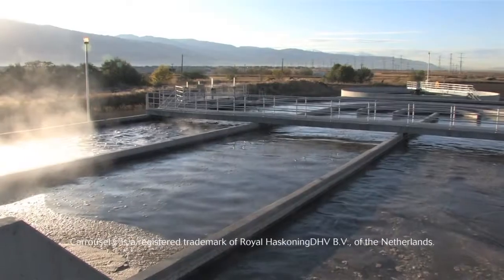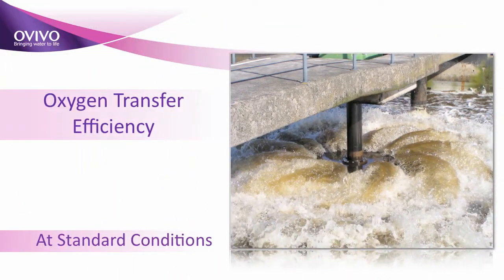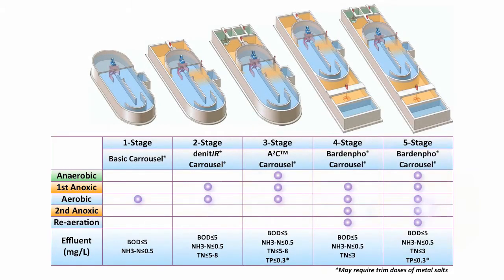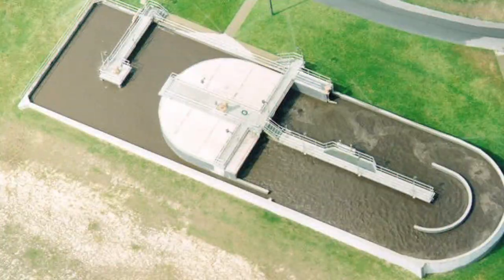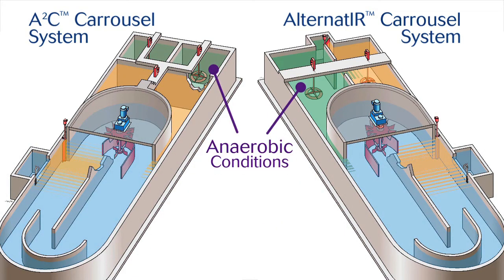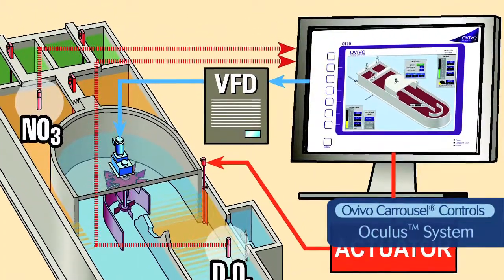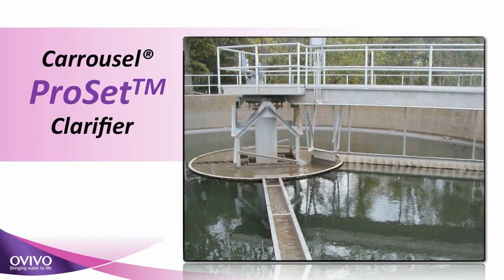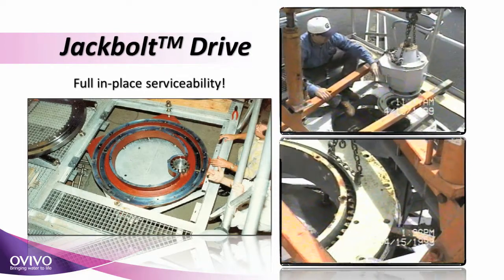The Ovivo Carrousel System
An overview of the Carrousel Biological Wastewater Treatment Process. Also, a quick explanation about the Carrousel Proset clarifier. Both items offered by Ovivo.